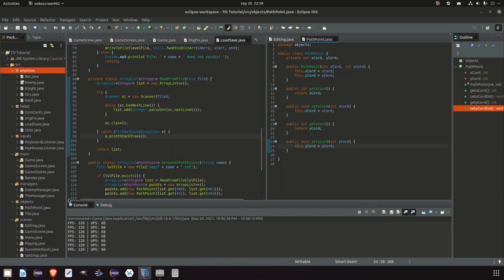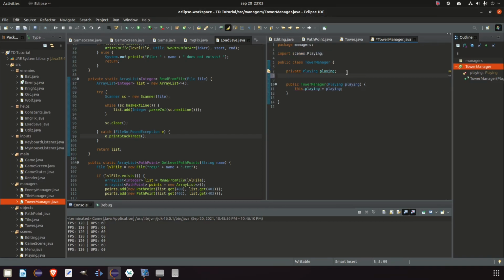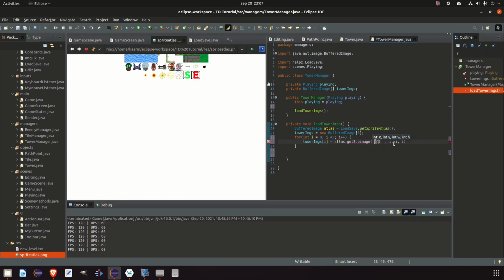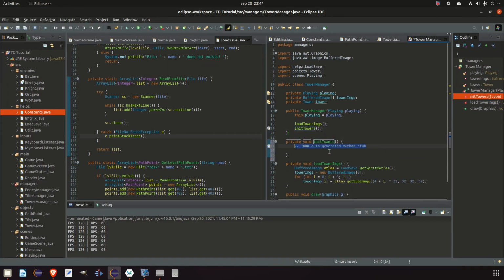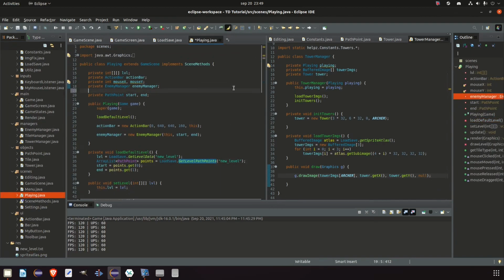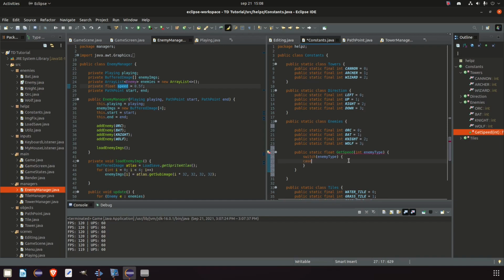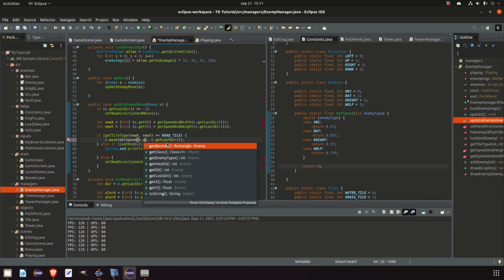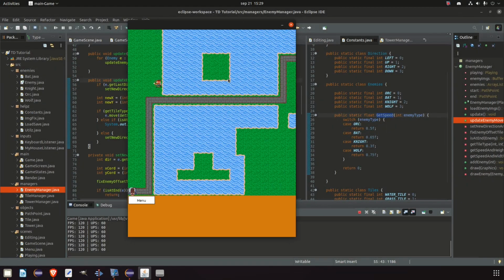Java Game Development TUTORIAL - Episode #17 - Towers - Part #1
00:00 Intro
00:16 Tower Class
01:30 TowerManager Class
04:14 Constants added
07:17 Adding TowerManager to Playing
08:17 Test
08:29 Enemy Speeds
12:36 Speed test
12:50 Outro

Hello. This is the first part of our work with towers in the game.